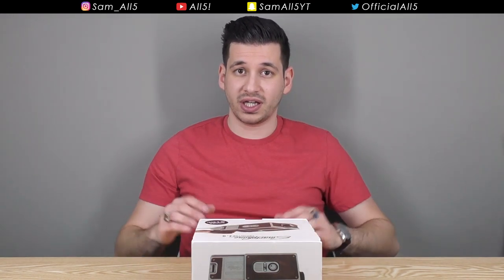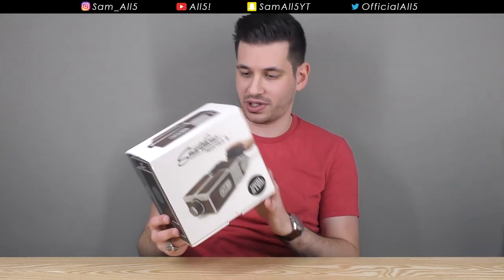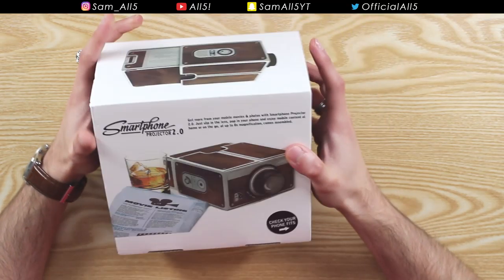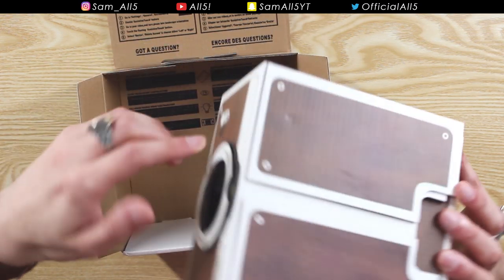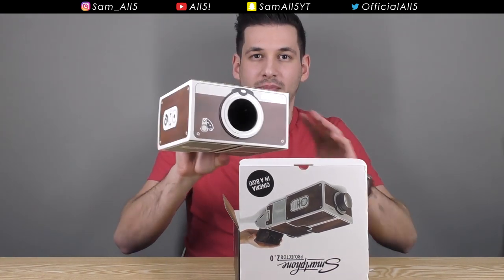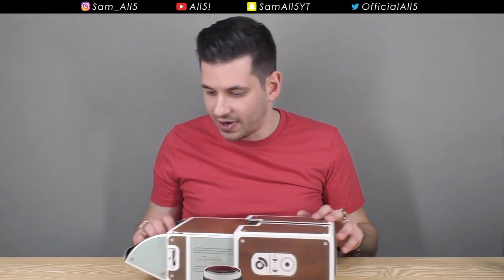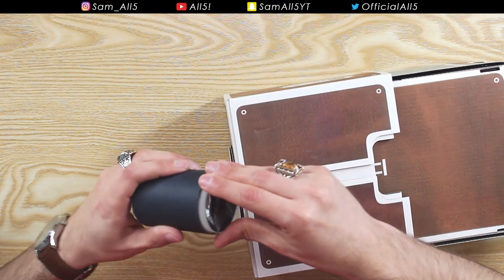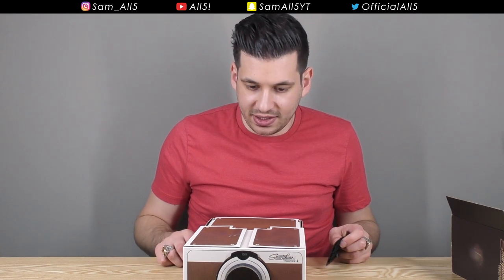A Projector Made From Cardboard??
Today I check out the cardboard smartphone projector.
No electronic parts, just a cardboard box and a lens.
It "works" but the image is so faint the camera even struggles to pick it up.
Therefore, I'd probably not recommend this product at all.

The Projector